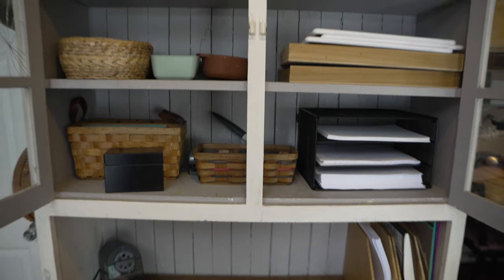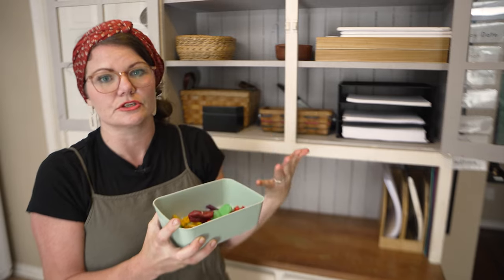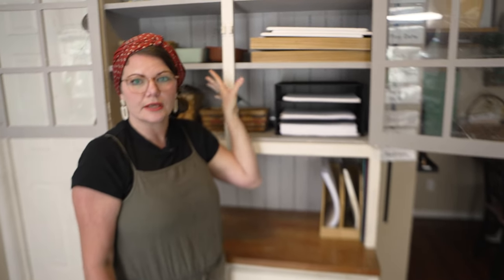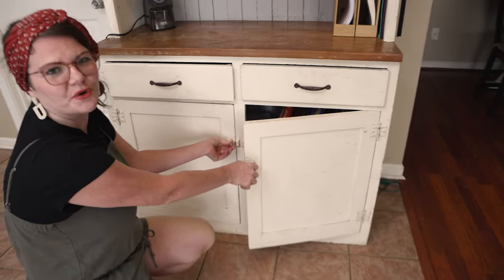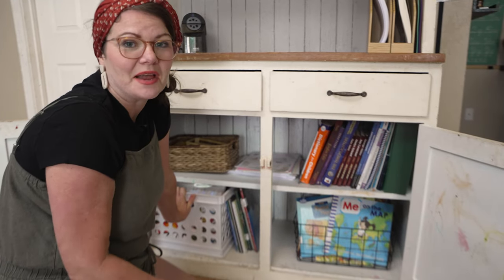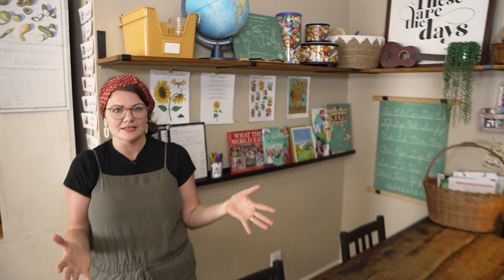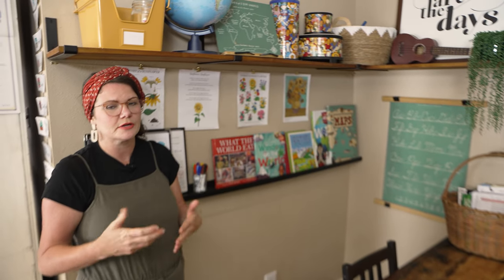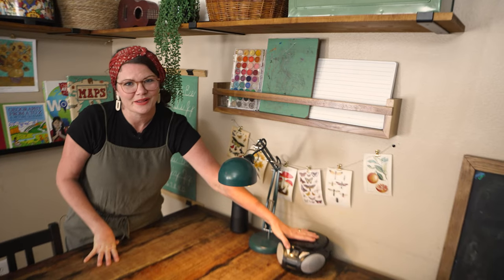How We Homeschool in a Small Space. Full Tour.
Take an in-depth tour of our homeschool space to see how we homeschool in a small space. Get tips and ideas for storage, organization, and more.

📝Drop a comment about the challenges you have overcome in your space.

✅Follow along with our blog for homeschool reviews, tips, and encouragement

***When you make a purchase through some of the links below we make a small percentage at no additional cost to you.

RESOURCES AND SUPPLIES

✅Homeschool Cabinet-
Polymer clay
Sewing book
Non-drying clay
Wikistix (wax yarn strips)
Modeling beeswax
Math- U- See curriculum and blocks
Black index card box
Paper tray
Watercolor paper
Lined paper
Printer paper
Tracing paper
Pencil sharpener
White book crate
Black wire book basket

✅Laundry Room Storage-
Kinetic Sand

Velcro strip
Farmer’s Market calendar
Picture ledge
Black shelf brackets
Poster hangers
Cursive poster
Bluetooth speaker
Desk lamp
CD player
Watercolor palettes
Small green chalkboards
Nature postcards
Gold clips
Macrame string
Plus Plus
Cookbook stand
Wooden palettes
Liquid watercolors